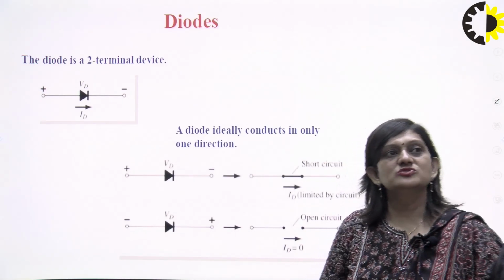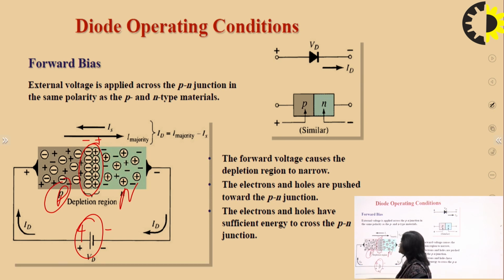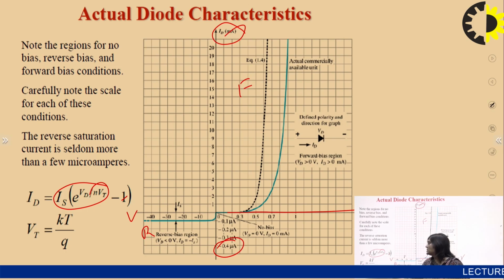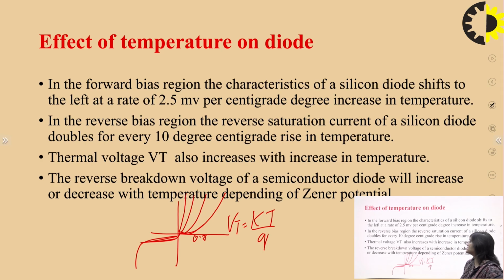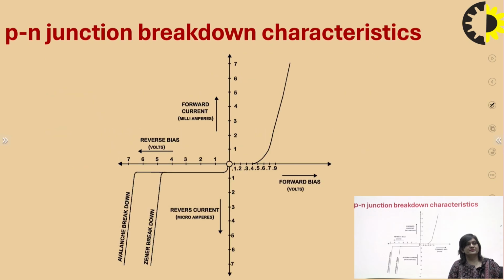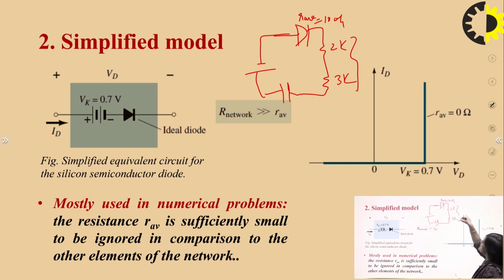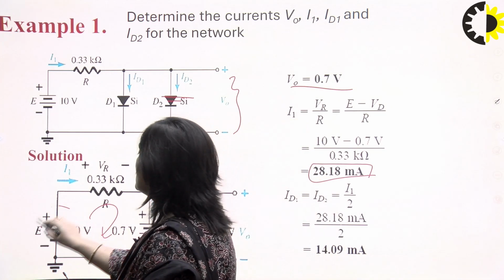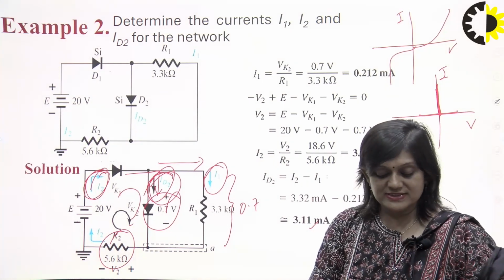PN JUNCTION DIODE | FUNDAMENTALS OF ELECTRONICS ENGINEERING | LECTURE 03 BY MS. NEHA GARG | AKGEC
PN Junction diode is a two terminal device.